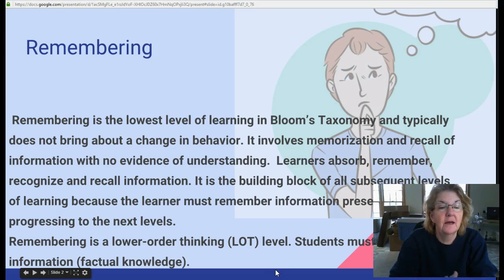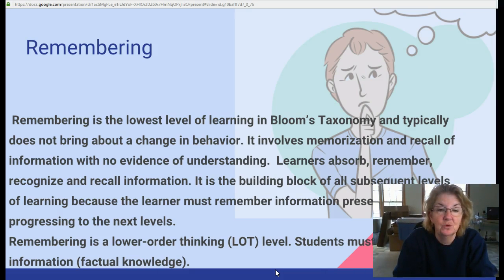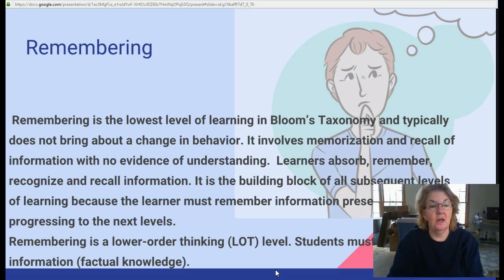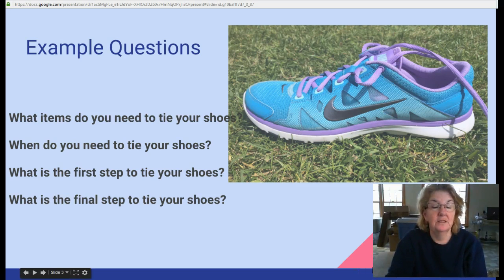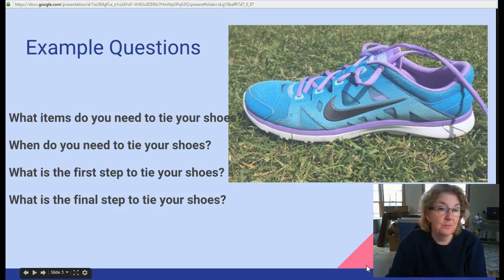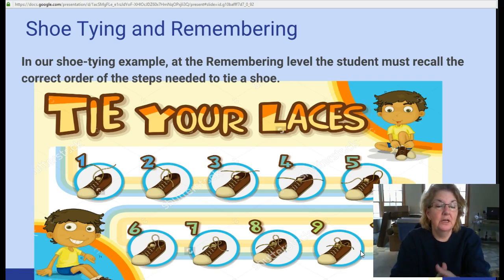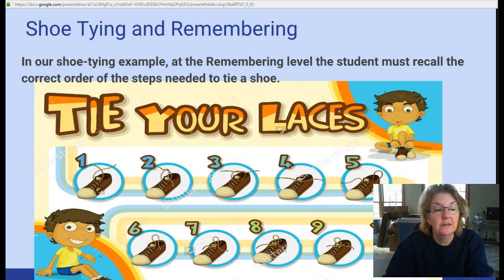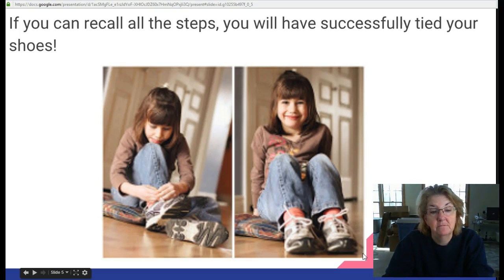Bloom's Tax Remembering